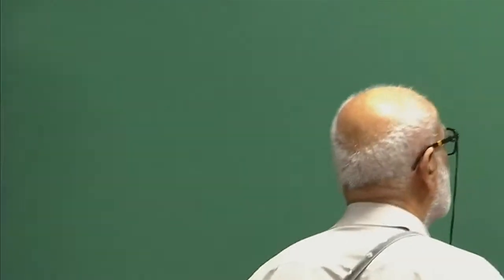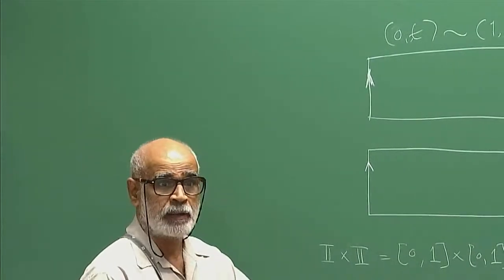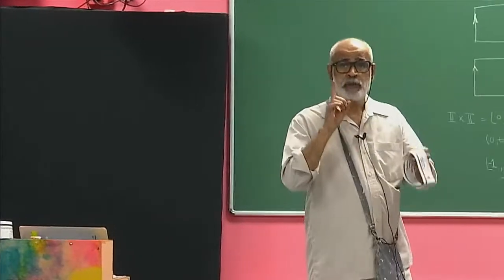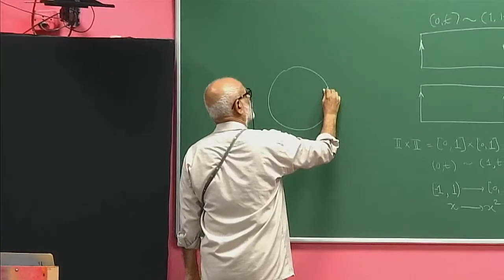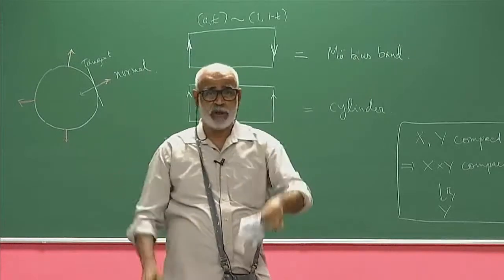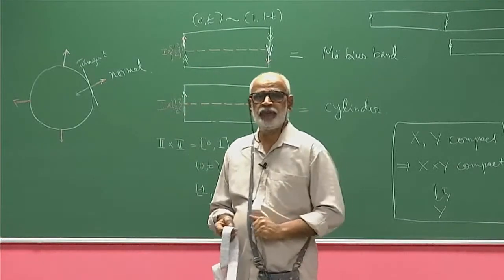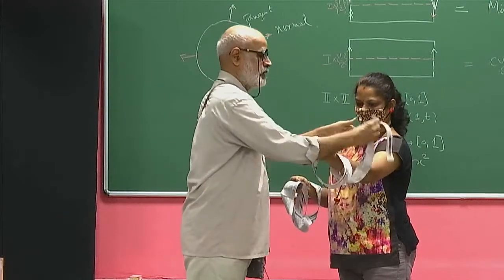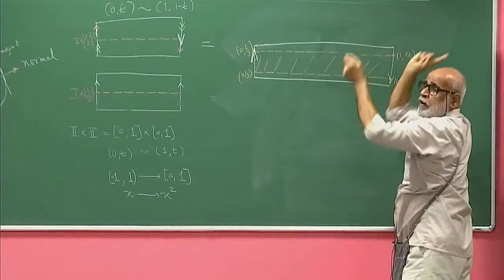Live Interactive Session 4 : An introduction to Point-Set-Topology Part-I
Live Interactive Session 4 : An introduction to Point-Set-Topology Part-I - Session on Mobius Band by Prof. Anant Shastri